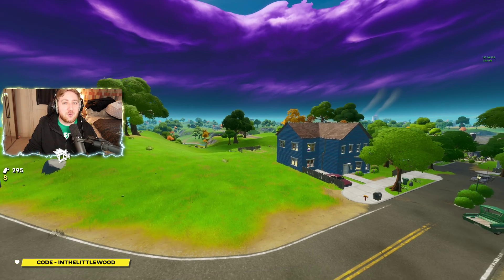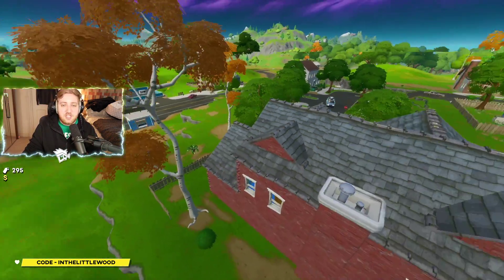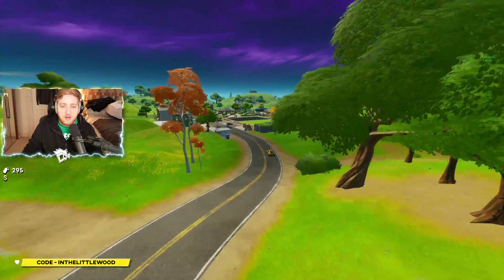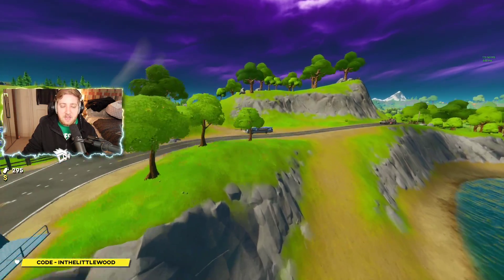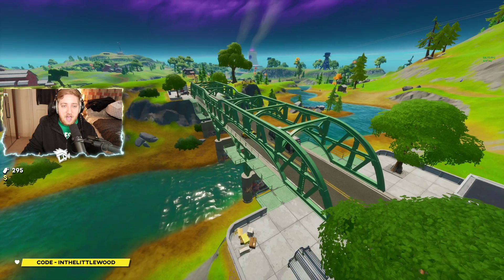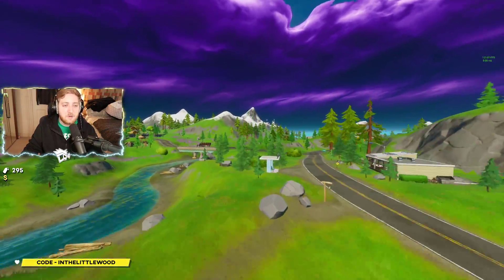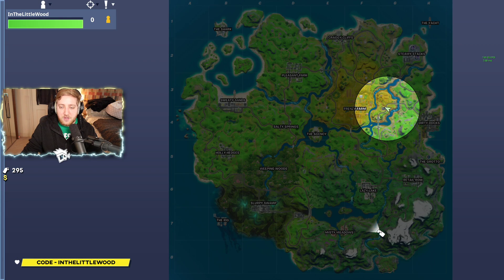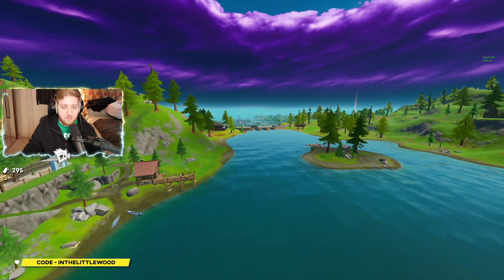Embrace the rainbow by visiting the red, yellow, green, blue and purple bridges Location - Fortnite